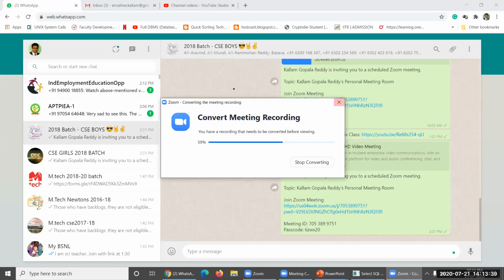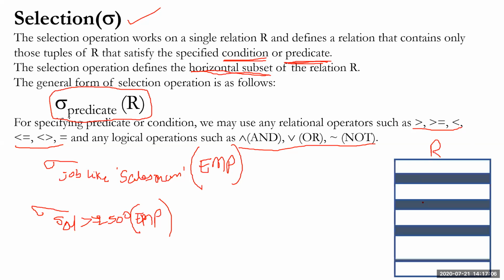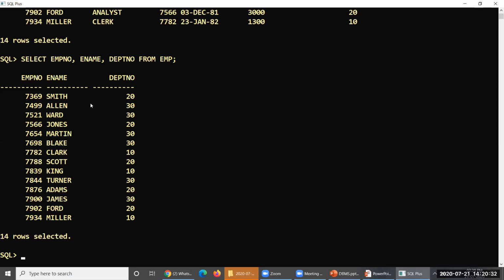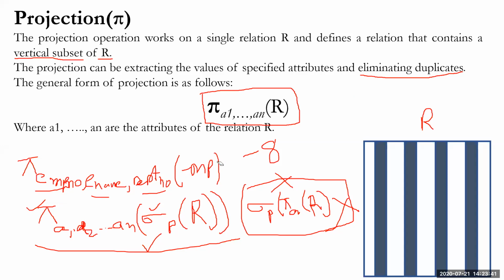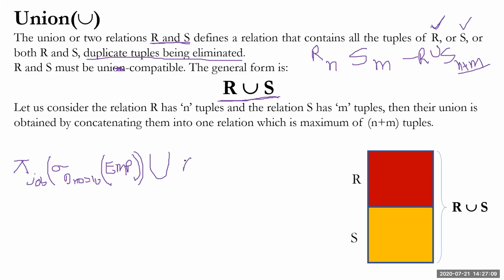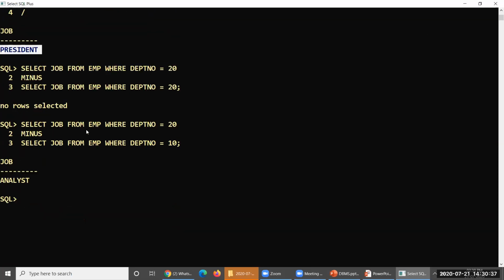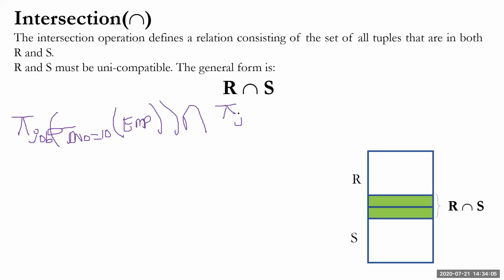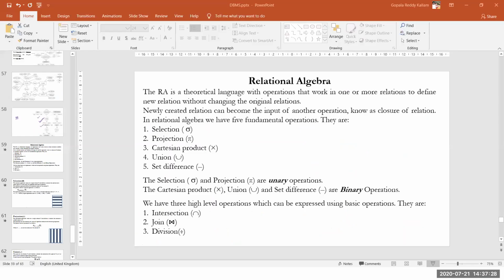DBMS Relational Alzebra 2